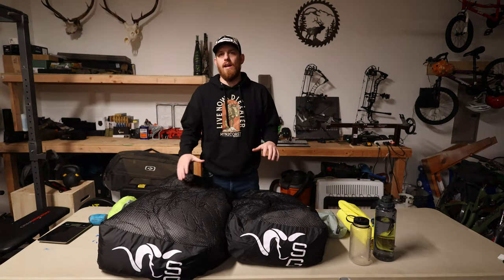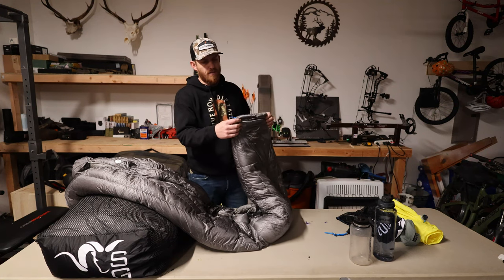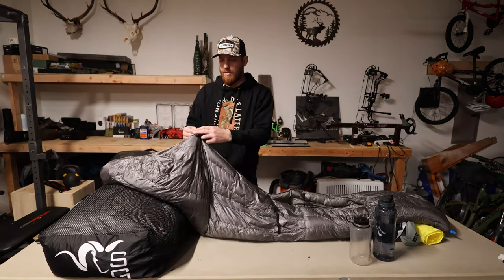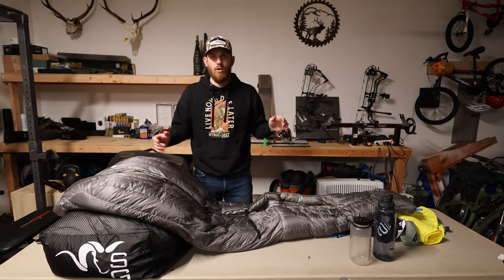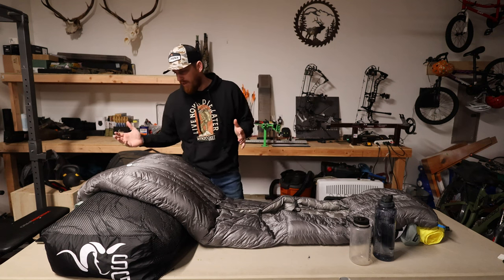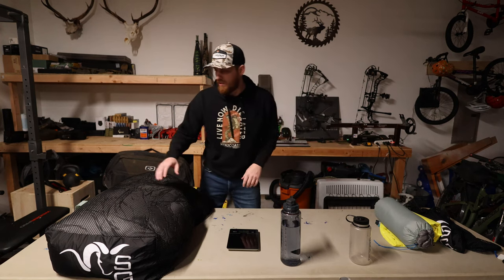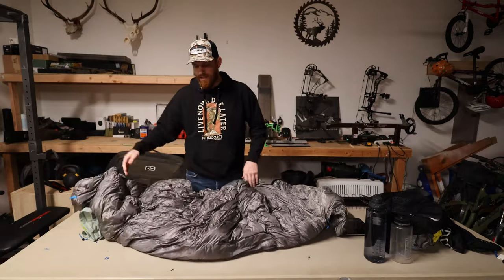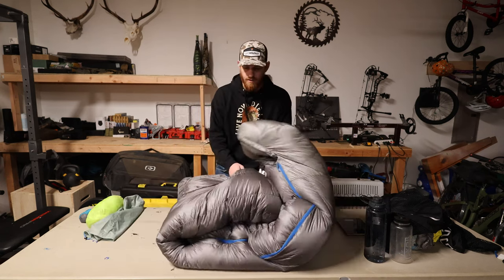Stone Glacier Quilt and Chilkoot 0 Degree Sleeping Bag Review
I used both of these extensively this fall on early and late season hunts. The purpose of this video is to provide you with honest feedback from my personal experiences with this gear!

***SHOP MTN2COAST MERCH***

***GET SOCIAL***